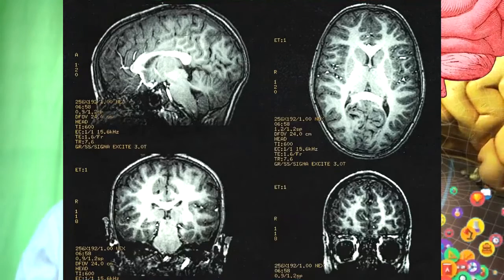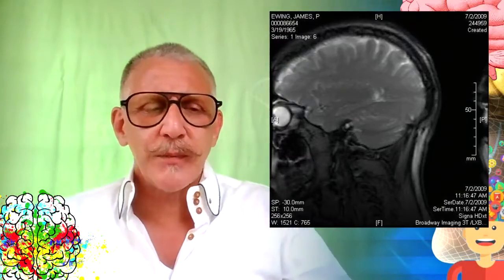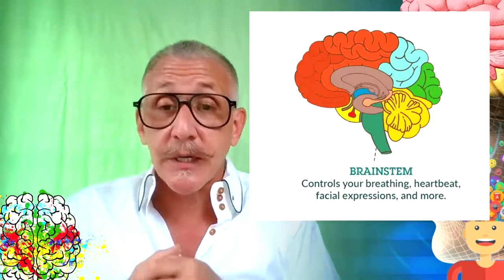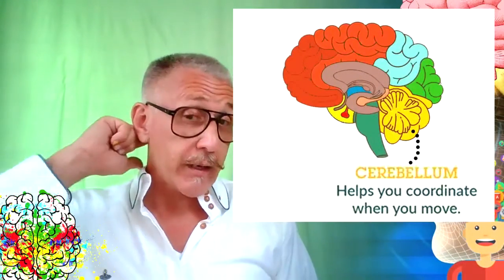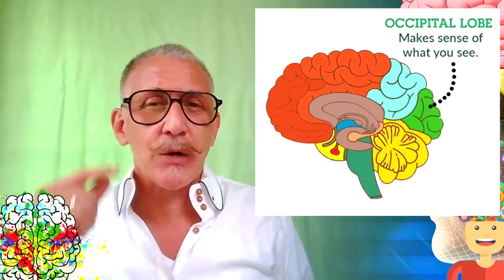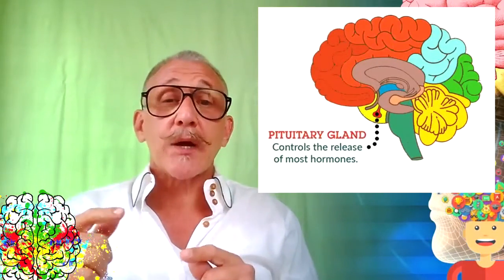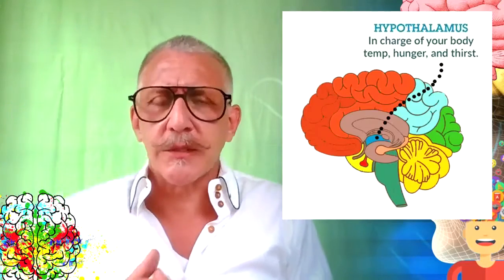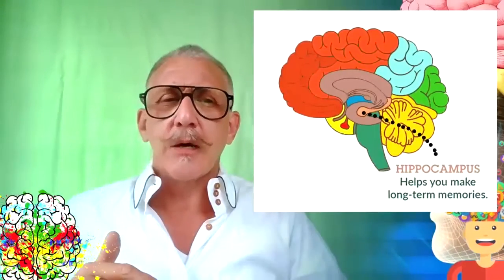Lesson 1 About your Brain - The Brain Parts